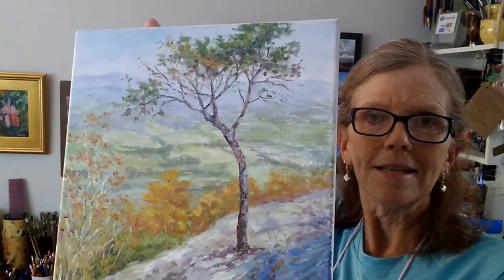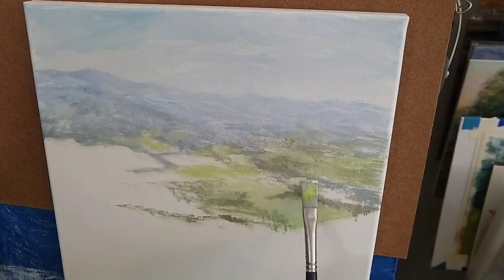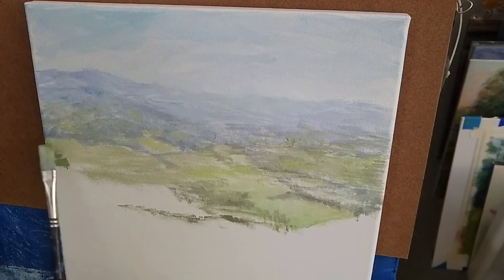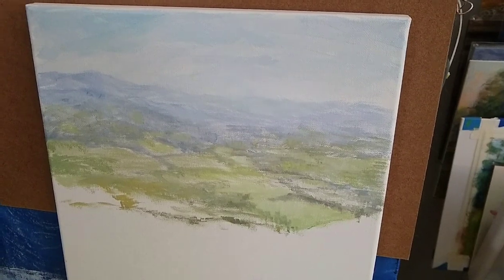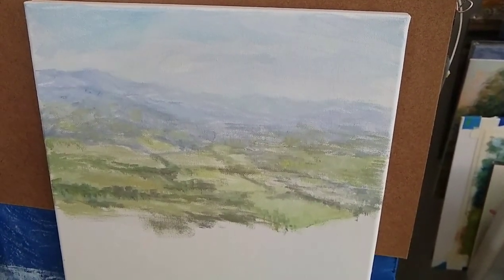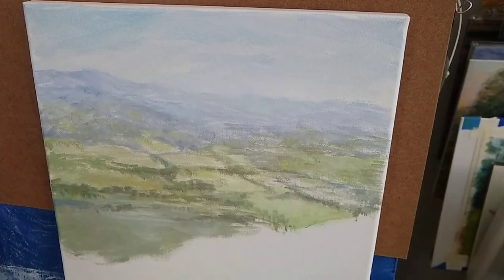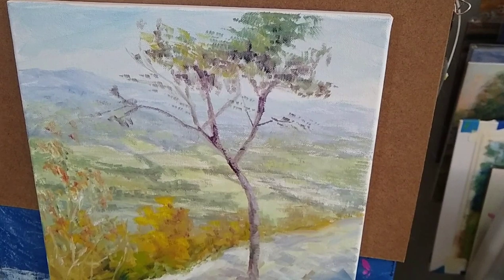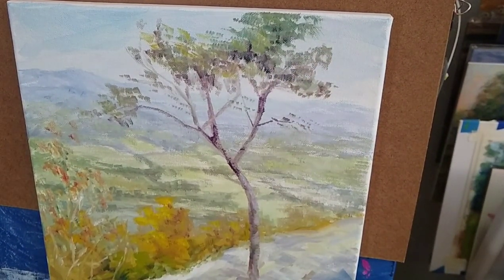Oil Painting - Look Off Mountain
This oil painting was created during my class to show students how to capture atmospheric perspective in a landscape. My husband and I stopped here for a lunchbreak on a hike in Black Rock State Park; the view was from Look Off Mountain.

I will attempt to add the reference image at the end of the video; feel free to paint it yourself if you are interested.

This was the first time I used this program to edit on my phone.  I had tried multiple times to use these videos on a different editing program and they never exported.  I am grateful that InShot is working for me so far.